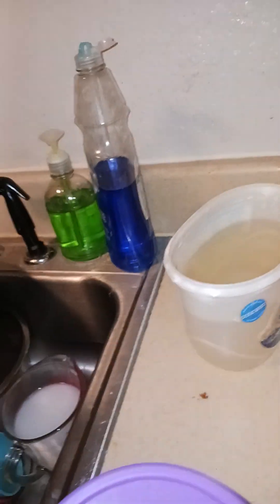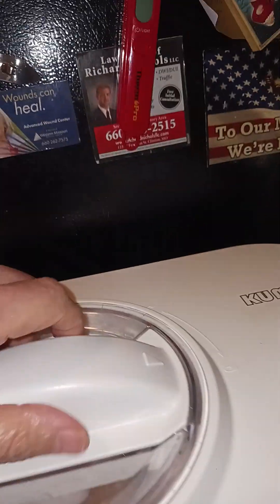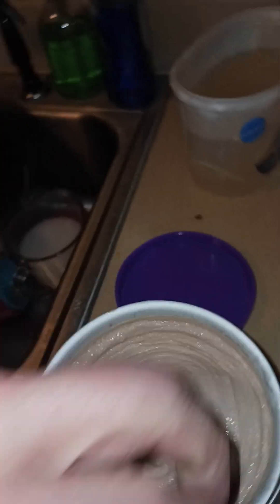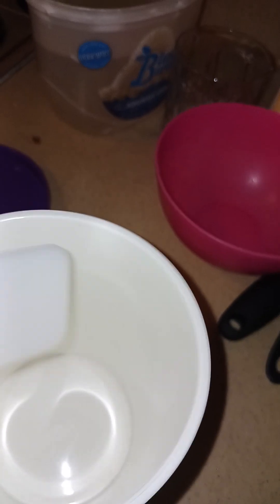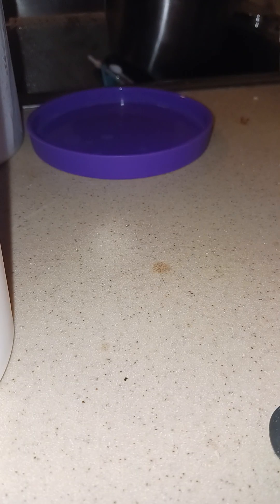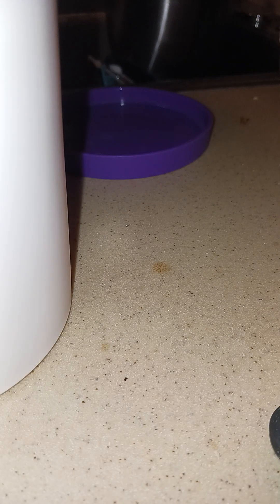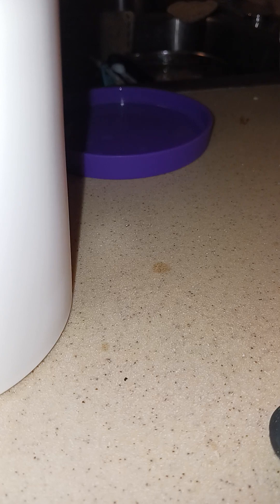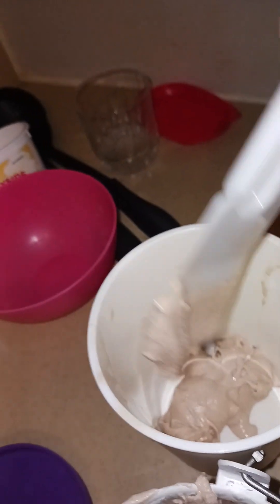homemade chocolate ice cream part 2